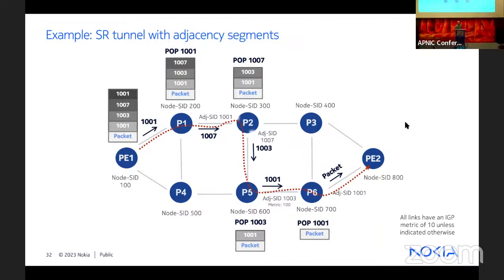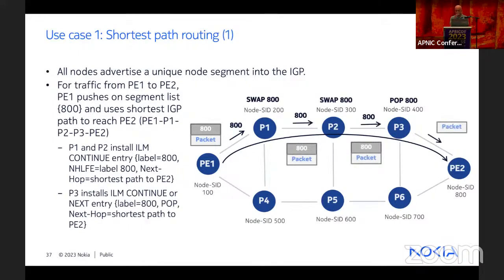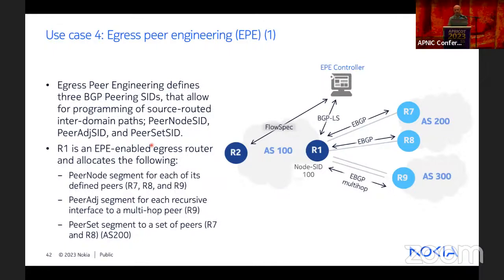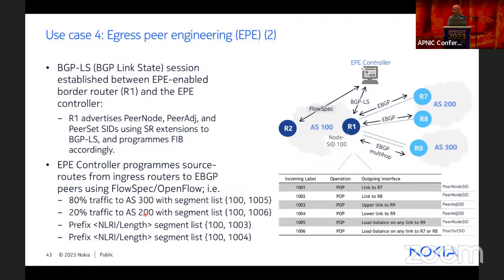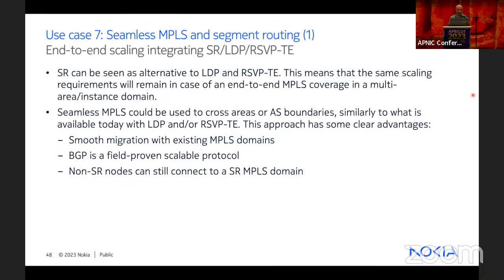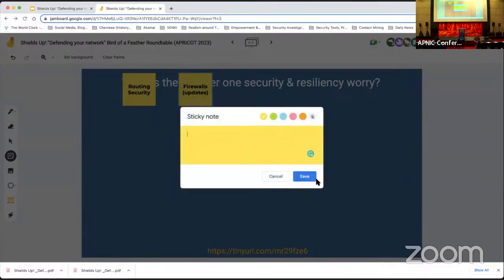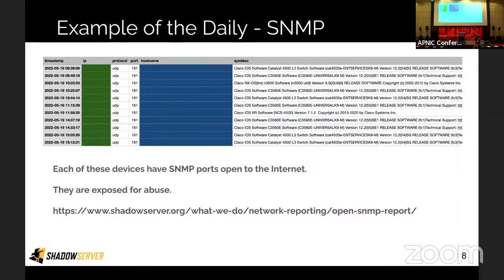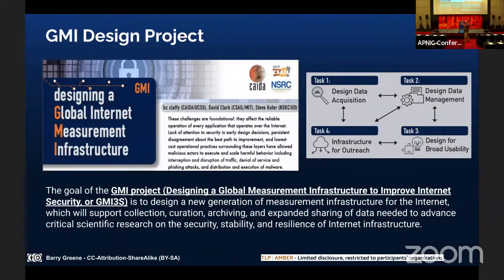Segment Routing 2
Part 2 of a tutorial on Segment Routing with Paresh Khatri.